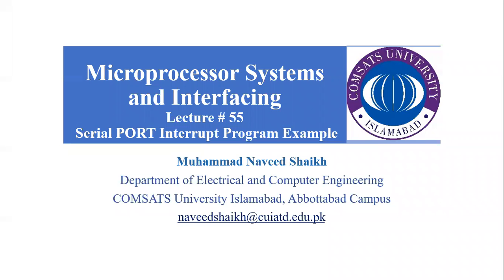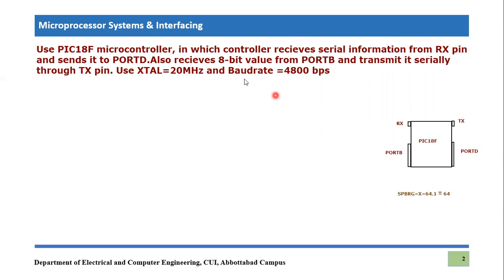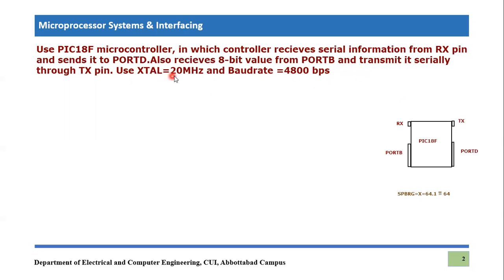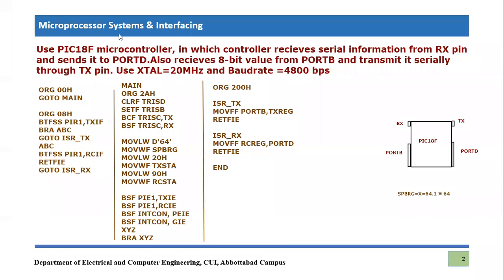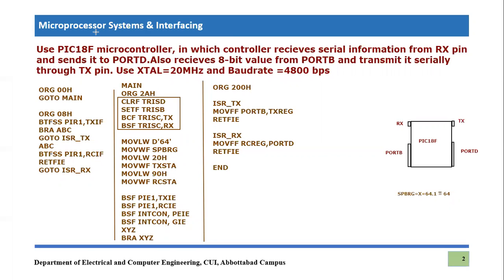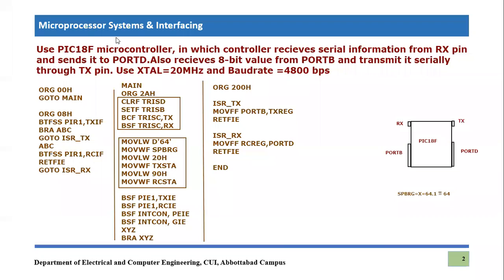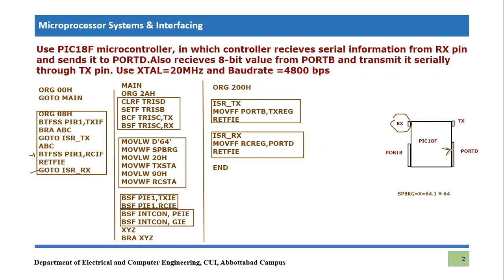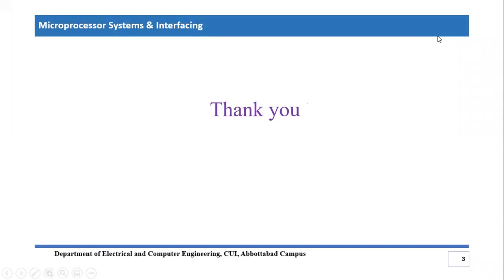Serial Port Transmission and Reception using Interrupt in pic18f microcontroller|| Example program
This video tutorial covers the basic program in which interrupts for both serial transmission and serial reception are used in pic18f microcontrollers. We performed a task in which both serial transmission and reception were in asynchronous mode and consists of 8-bit  as we have discussed in earlier lecture of this course.